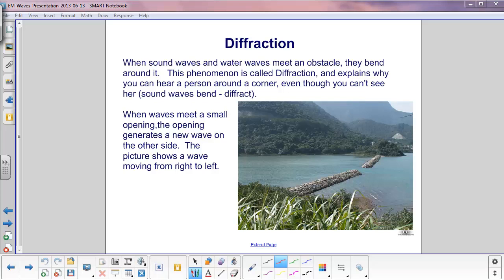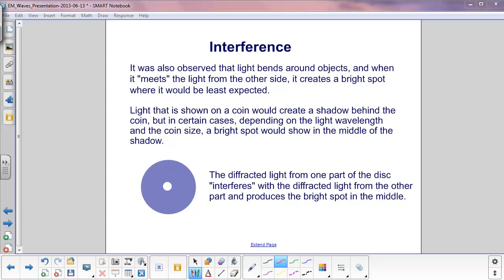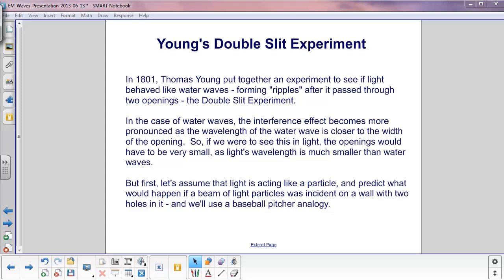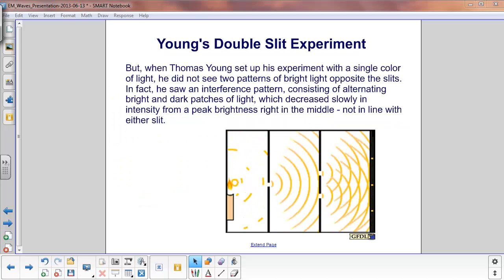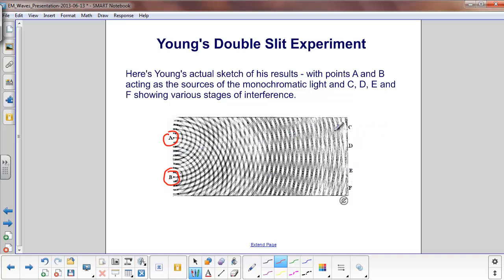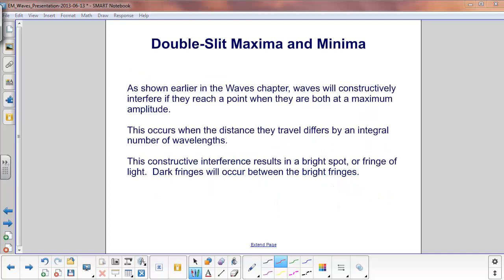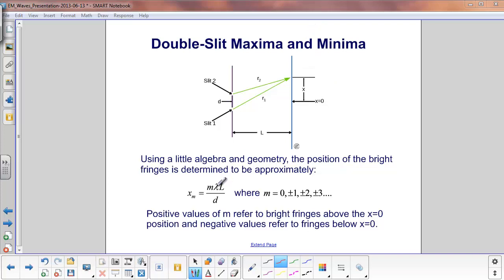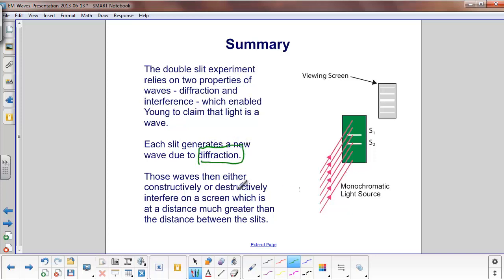EM Waves - Diffraction and Interference of Light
Diffraction and Interference of Light